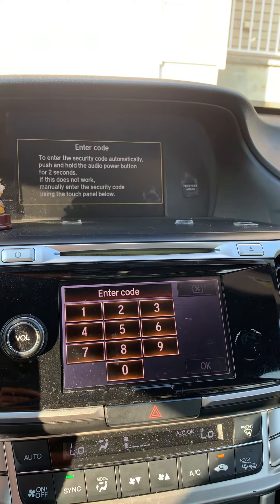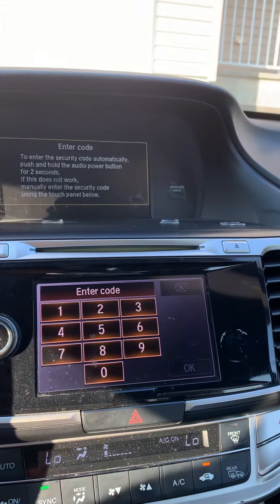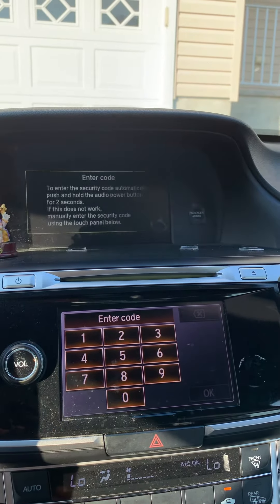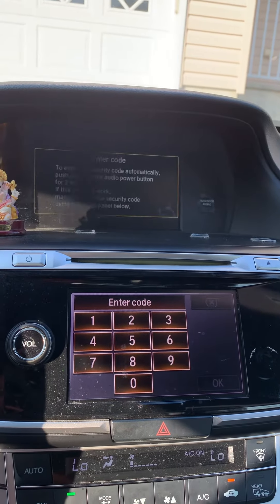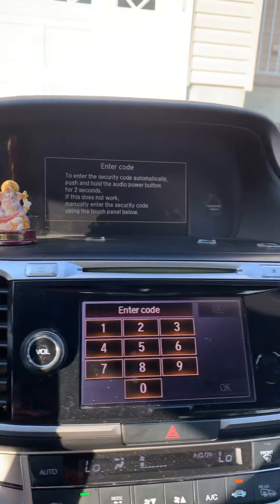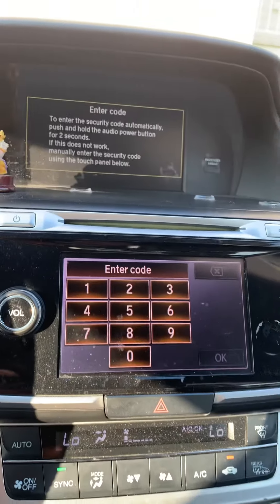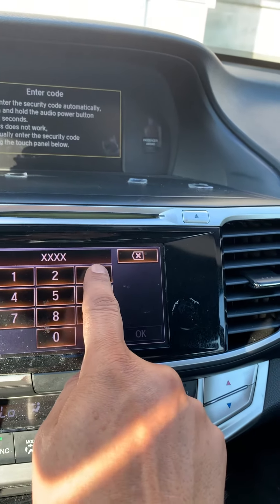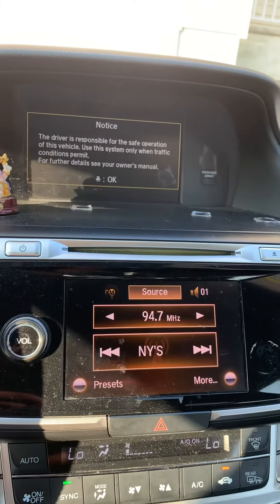“ DIY” FIX RADIO CODE - 2014 HONDA ACCORD EXL